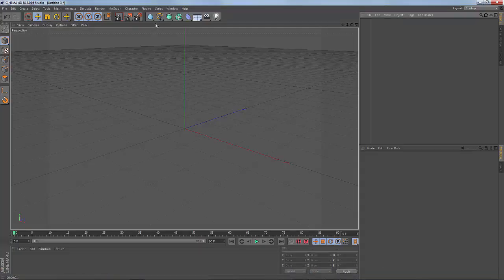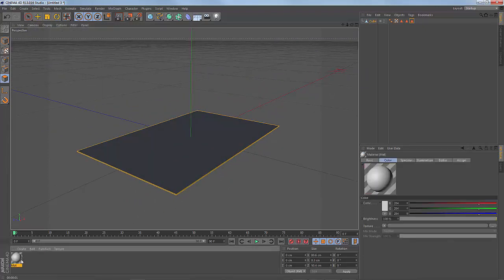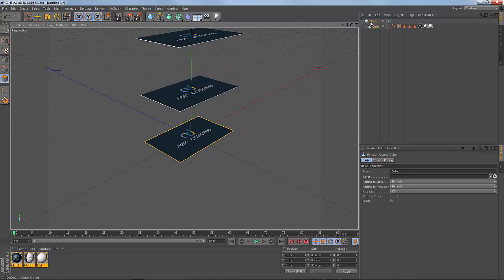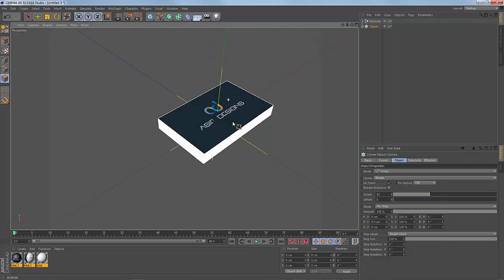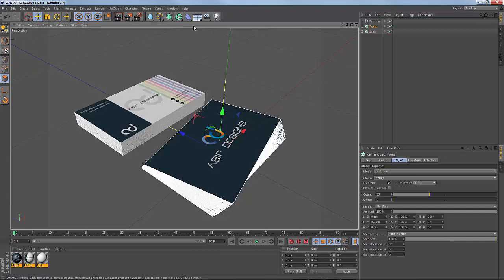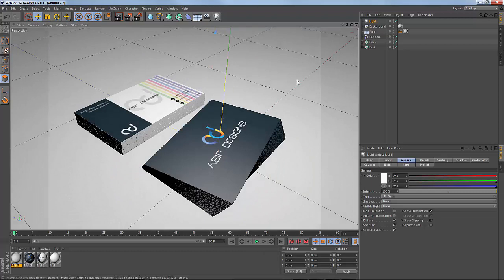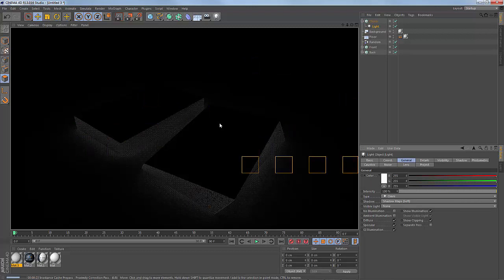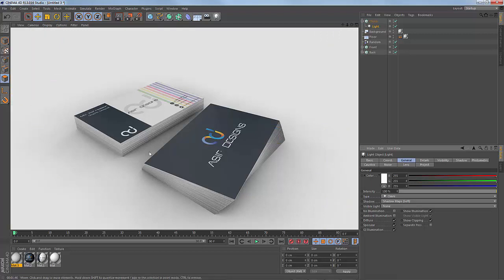How to make Business Card mockup in c4d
In this video I'll show you how to make a business card mockup in cinema4D easily.